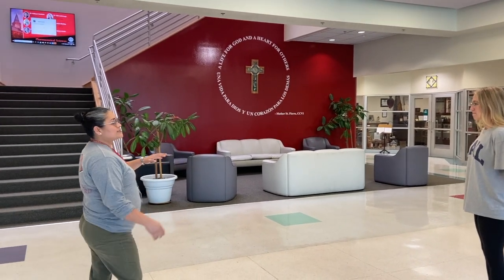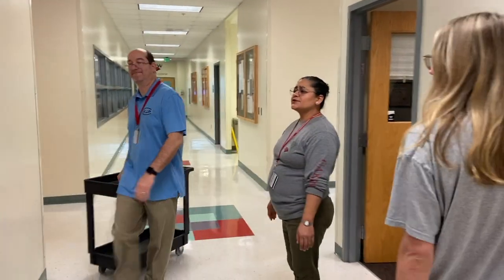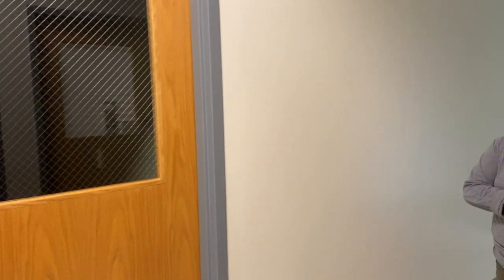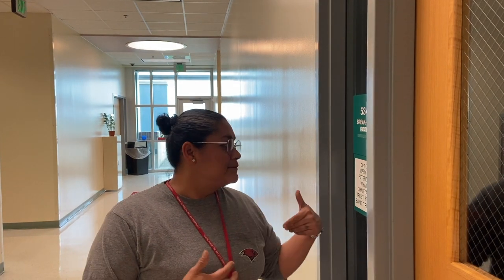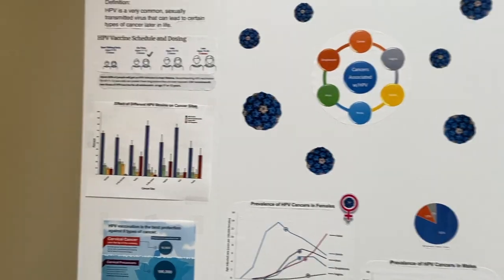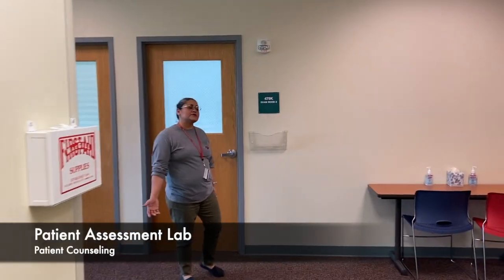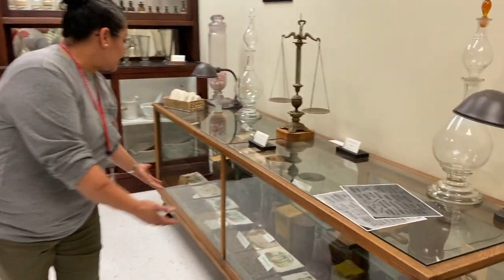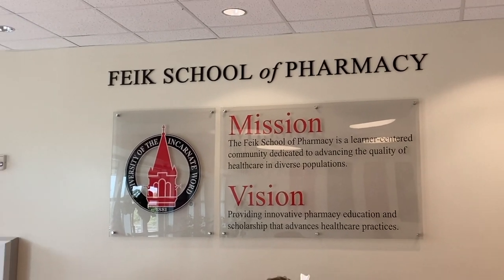FSOP Virtual Tour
This video provides you a virtual tour of the Feik School of Pharmacy at the University of the Incarnate Word in San Antonio, Texas.